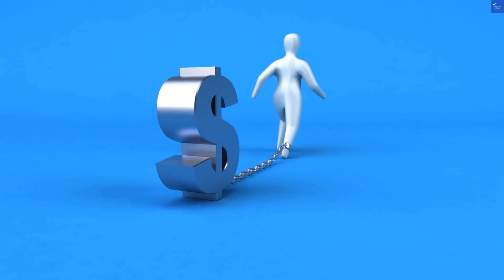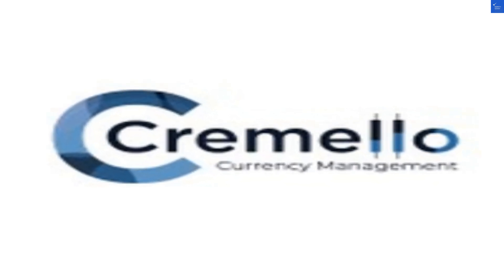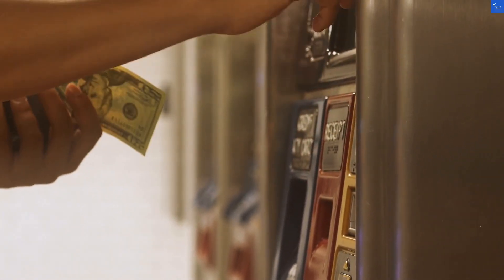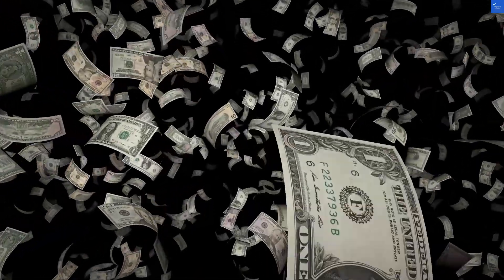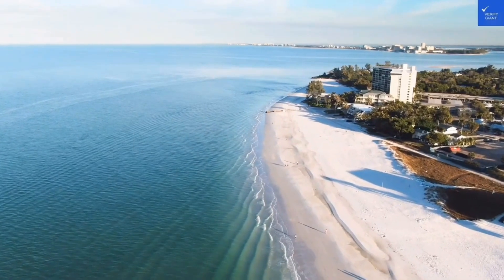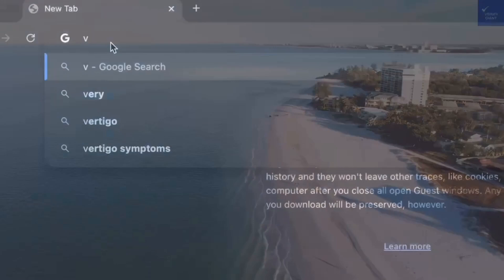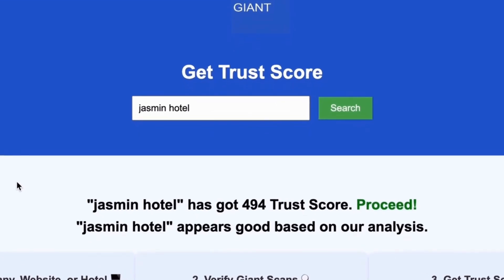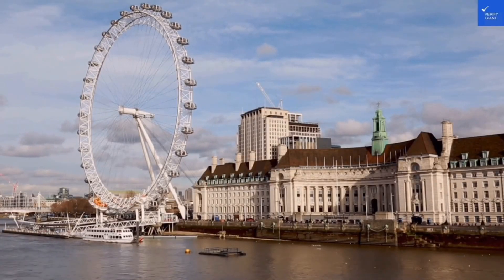is cremellocurrency co uk scam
where you can scan any website, company, and hotel to know if it's worth it or a scam.

In this video, we delve into the world of cremellocurrency and explore the latest trends in cryptocurrency in the UK. From crypto trading and blockchain technology to digital currency investments, we cover everything you need to know about the evolving crypto market. Learn about popular altcoins, Bitcoin, and Ethereum, and discover how to secure your assets with the right crypto wallet. We also discuss decentralized